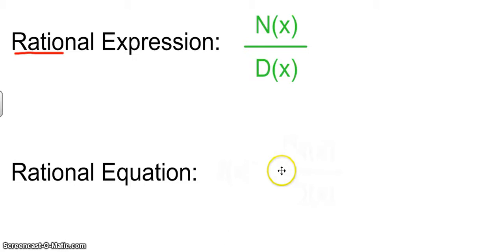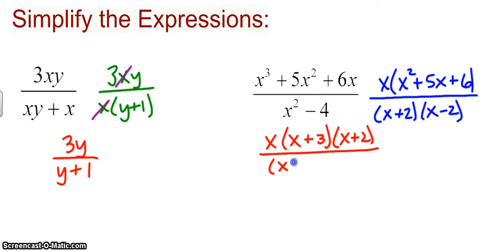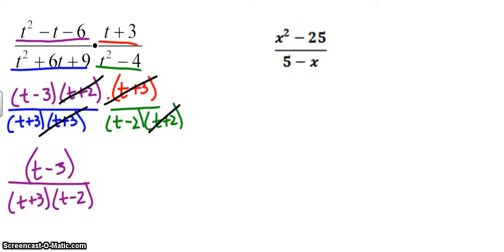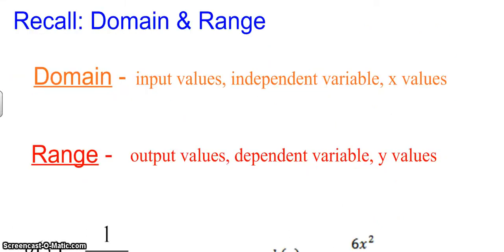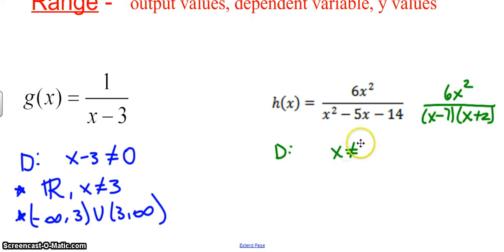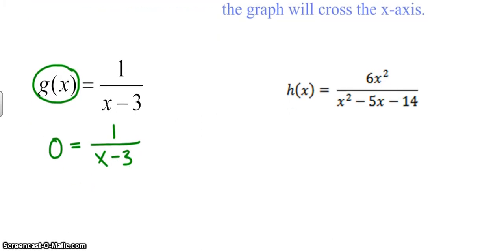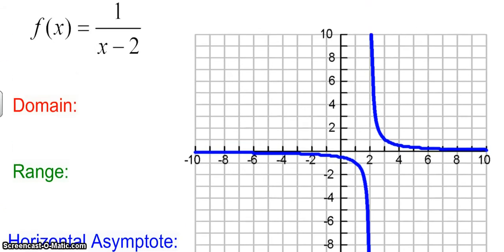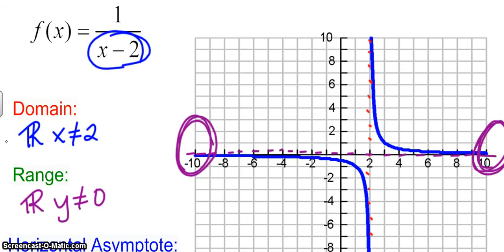Rational Functions (An Overview)